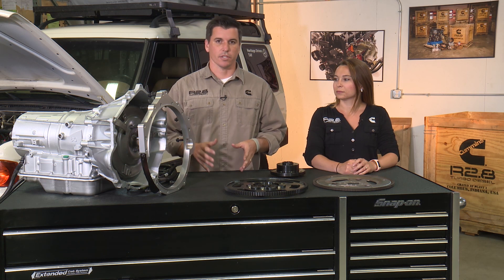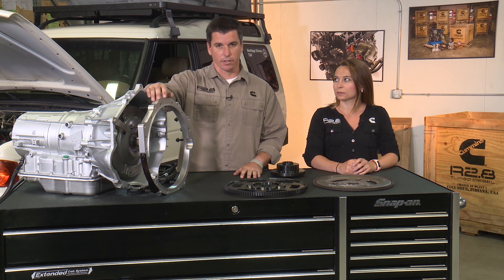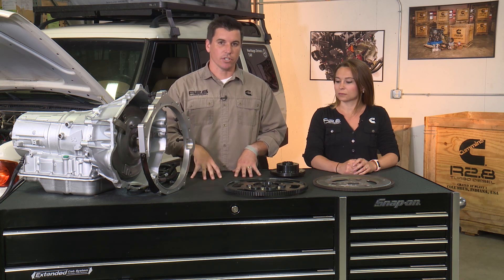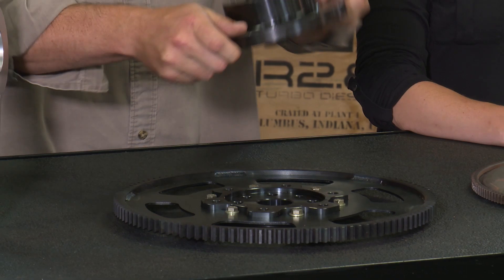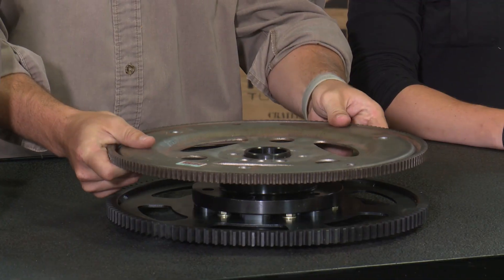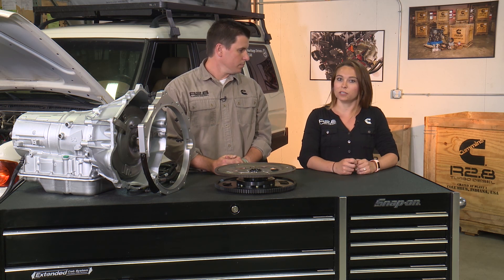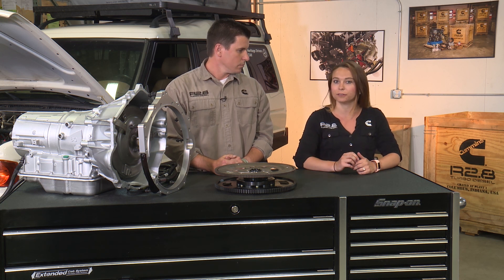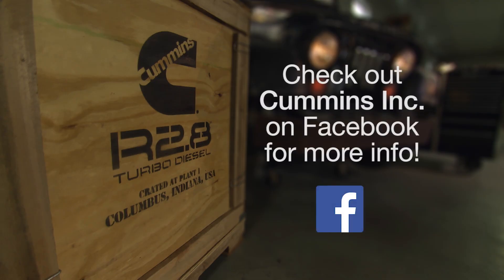Cummins Repower Garage: Tech Tips - Automatic Transmissions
In this episode of Cummins Repower Garage, the team goes over one popular option for automatic transmission conversions with a GM 6L80e.
Cummins Repower Garage takes our customers through the R2.8 Turbo Diesel Installation Manual as well as highlighting useful installation tips and tricks to answer some of the most common questions about installing the R2.8 Turbo Diesel crate engine.

Following along and want to learn more about the Cummins R2.8 Turbo Diesel? Check out cumminsrepower.com for the Installation Manual and even more helpful information.